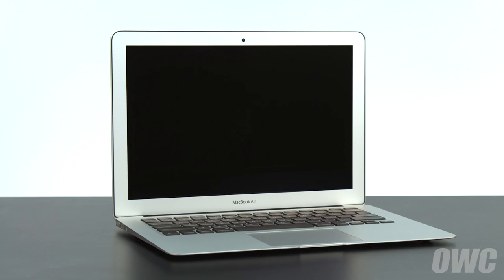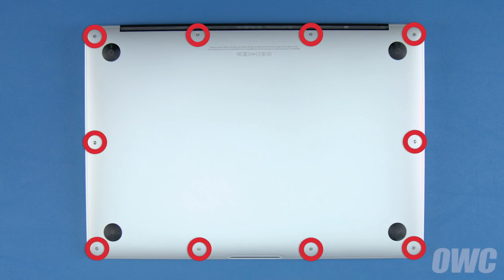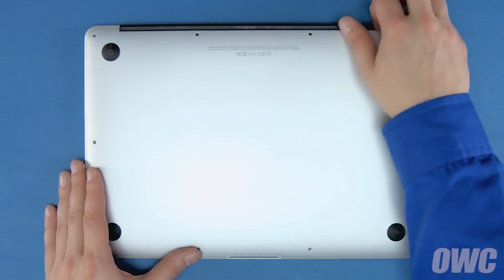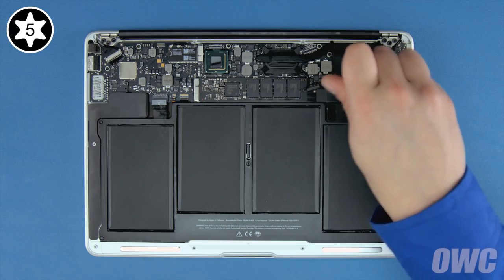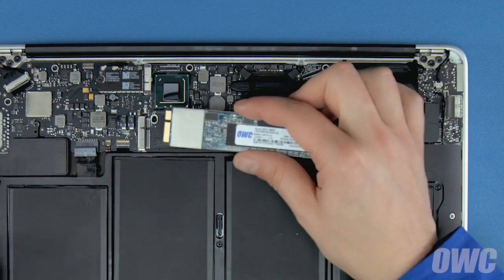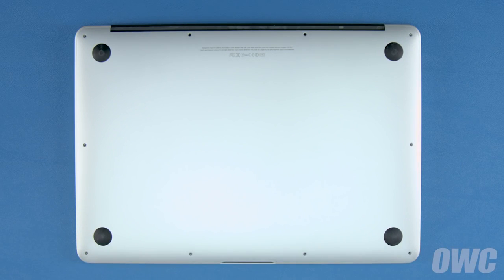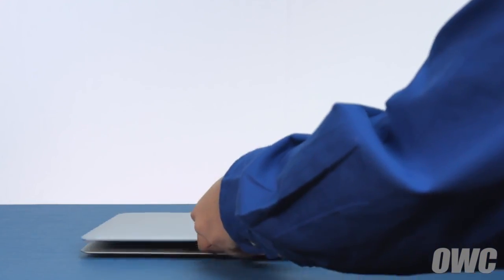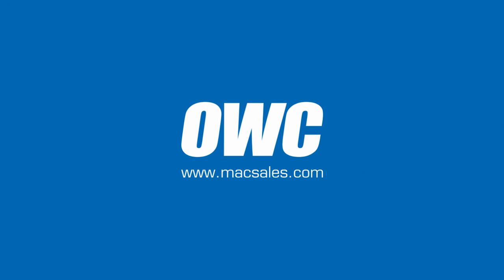MacBook Air 13" 2012 Harde schijf vervangen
In deze video laten wij zien hoe u de Harde schijf vervangt van de MacBook Air 13" 2012.
De Harde schijf kan tevens voor een SSD schijf vervangen worden waardoor de MacBook Air 13" 2012 tot 5x sneller wordt.

Ziet u het niet zitten om zelf de reparatie uit te voeren?